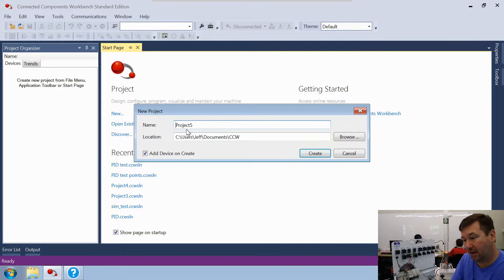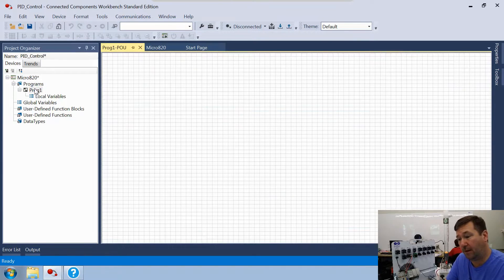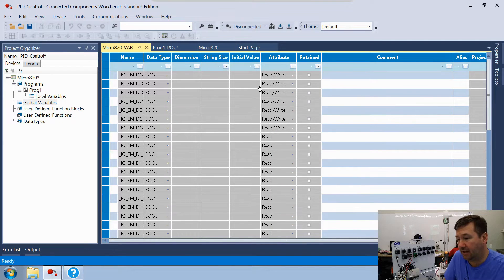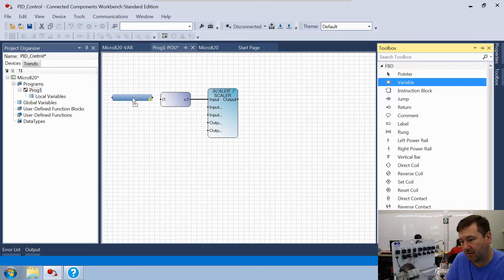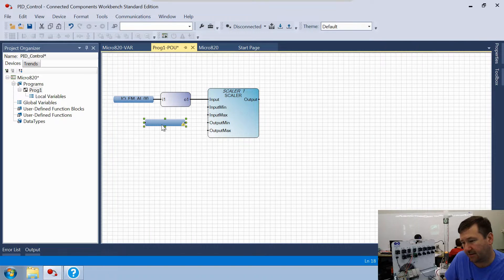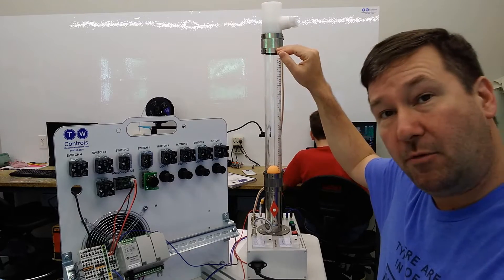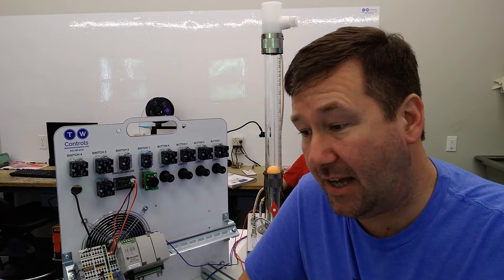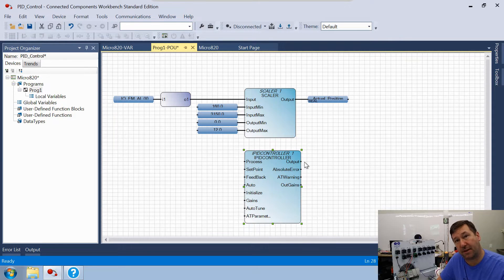Micro800 PID instruction in CCW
In this lesson we show you how to configure the IPIDCONTROLLER function block in Rockwell Automation's Connected Components Workbench to do a Proportional Integral Derivative control in an Allen Bradley Micro800 Micro820 PLC.